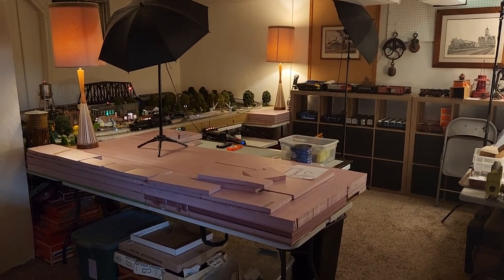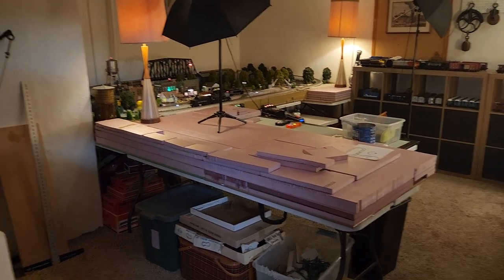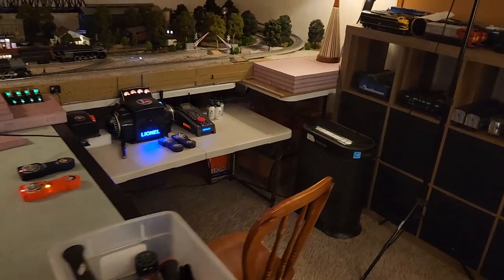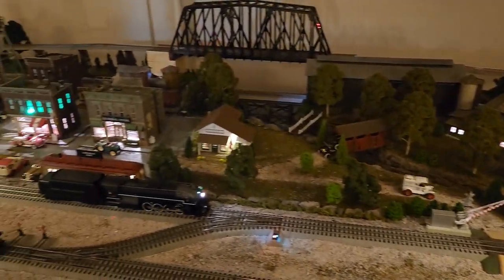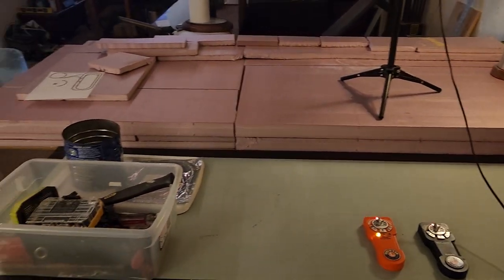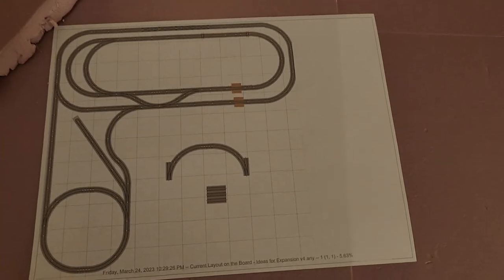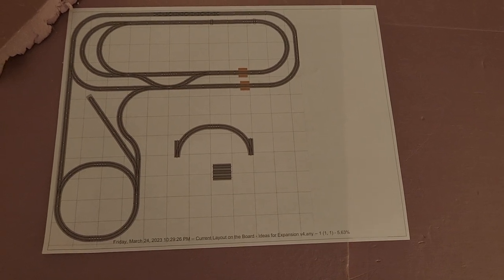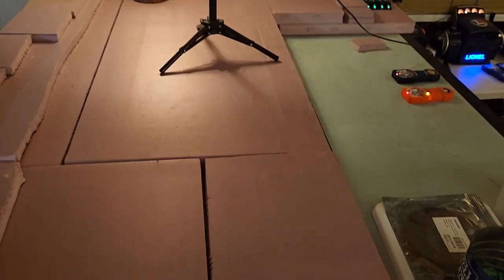Expansion moving along